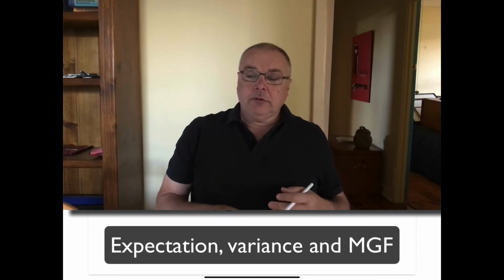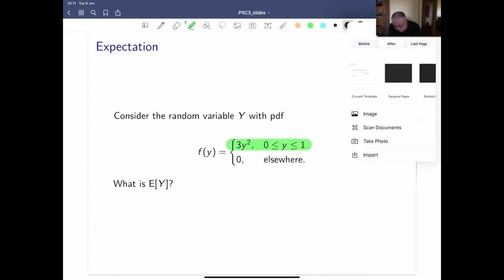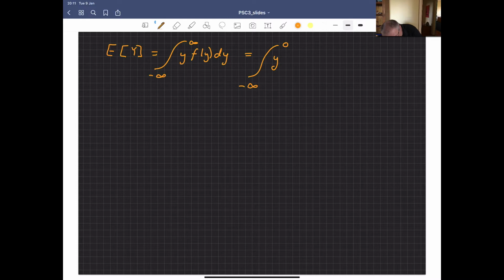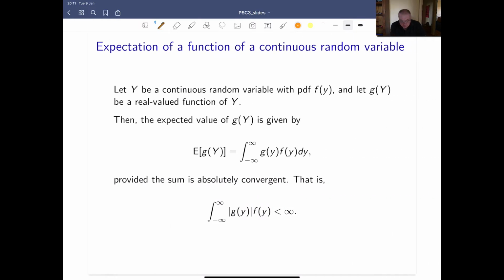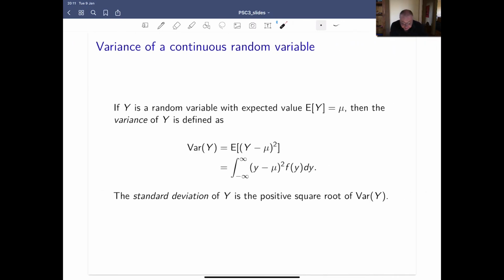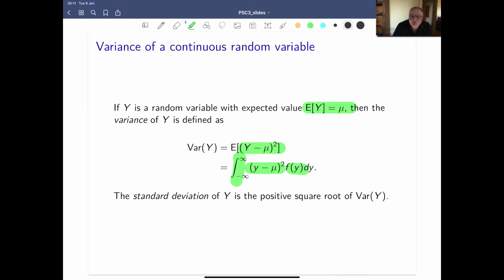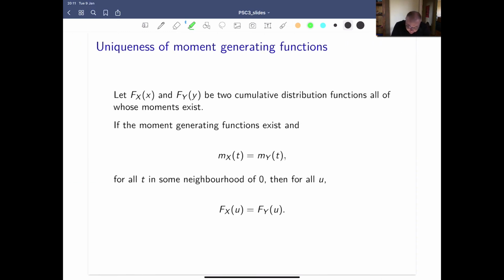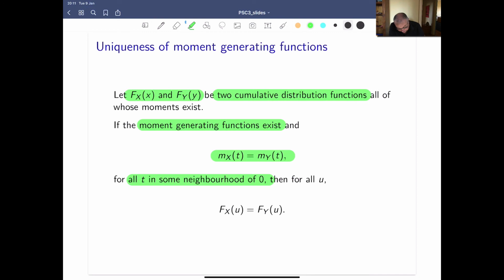PS2020L13 E var MGF